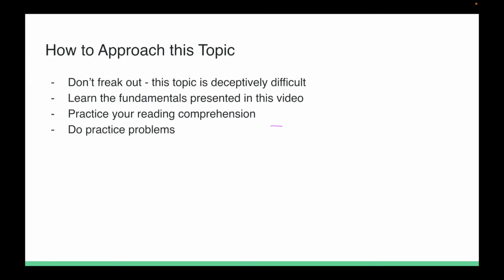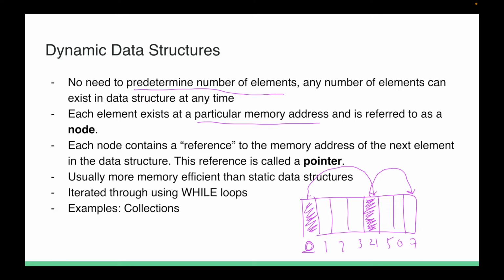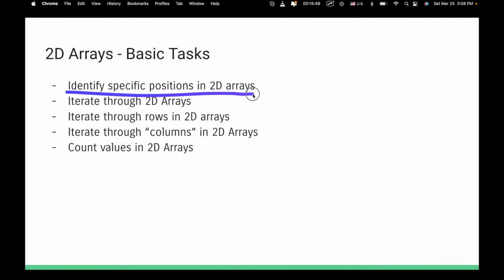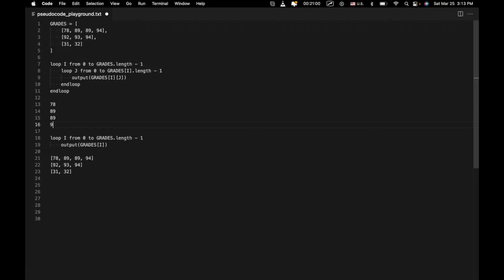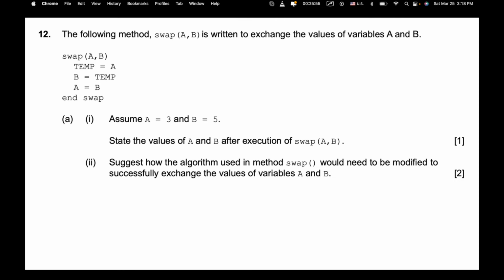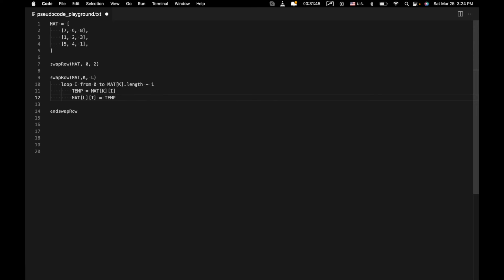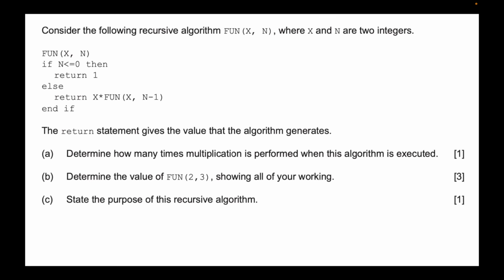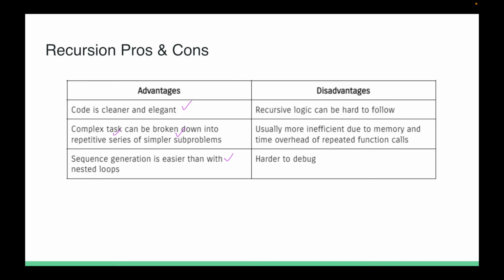IB Computer Science - Topic 5 - Part 1 - (Intro, 2D Arrays, Recursion)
Need to cram for your IBCS Exam? Check out my full HL Paper 1 Guide (Topics 1 - 7) here (only $5.99)

00:00 - Intro
01:22 - Static Data Structures
03:00 - Dynamic Data Structures
06:22 - Comparing Static vs Dynamic Data Structures
07:13 - 2D Arrays
09:52 - 2D Arrays - Common Coding Tasks
20:32 - 2D Arrays - IB Practice Problem
26:48 - Recursion
30:42 - Recursion - IB Practice Problem
35:14 - Recursion Pros & Cons
36:55 - Wrap Up